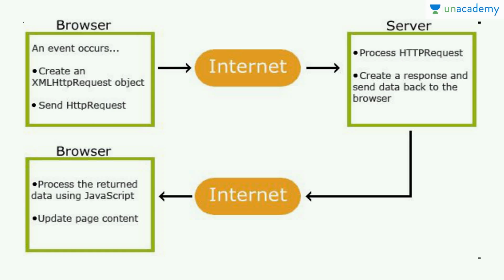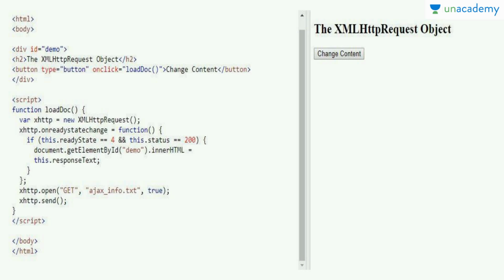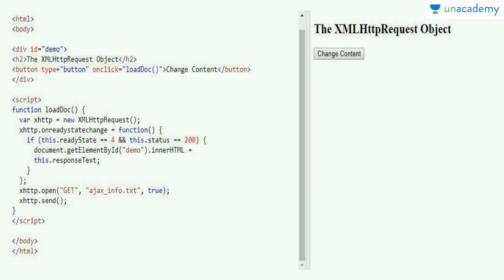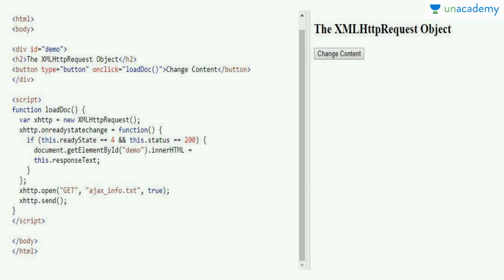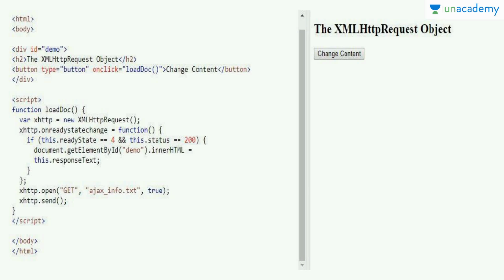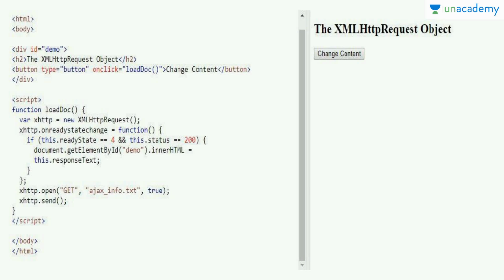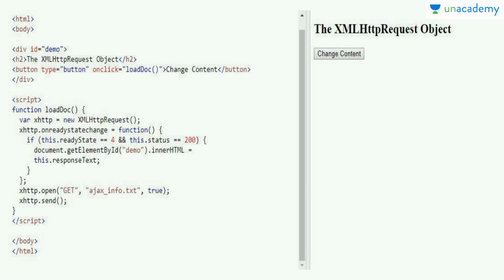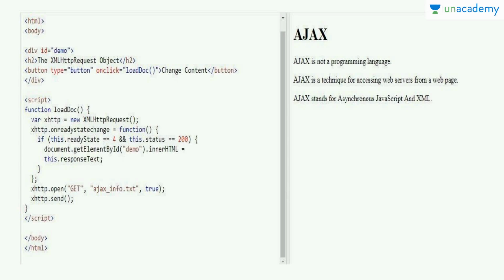Learn Javascript- AJAX in Javascript Part 2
Learn Javascript- AJAX in Javascript Part 2: In this lesson, Satyam Bhalla teaches about the basics of the AJAX tutorial with live examples. This lesson explains all the essential things that you must know If you want to learn Javascript. This lesson is specially prepared for those who want to learn programming from the basic to advance level in Javascript.